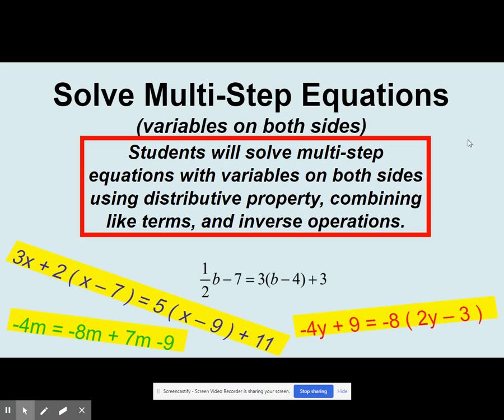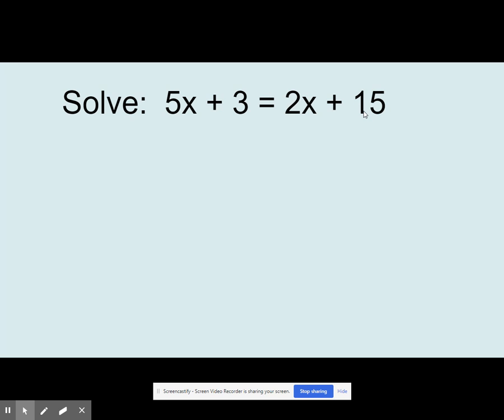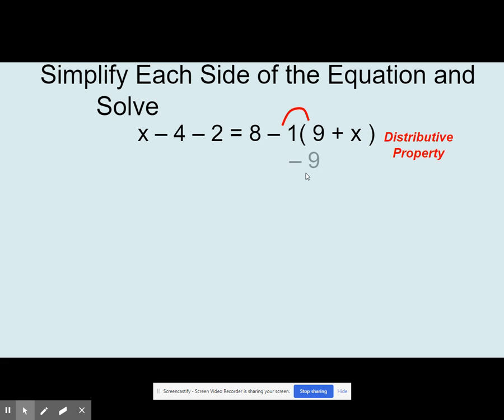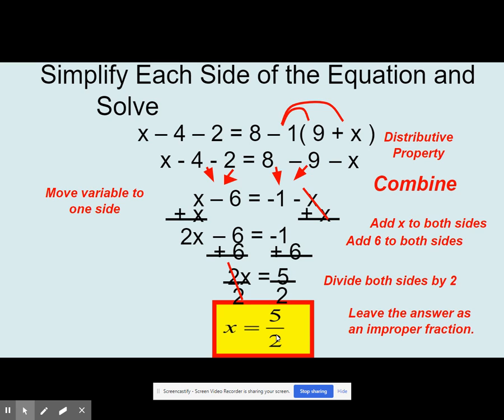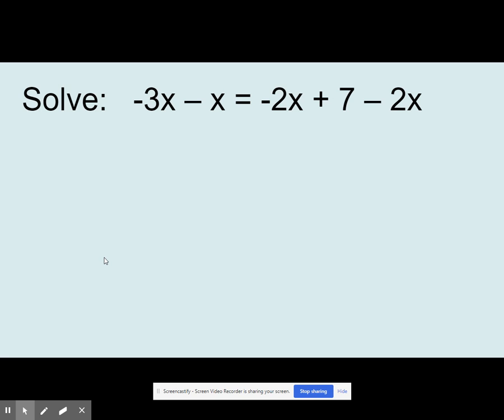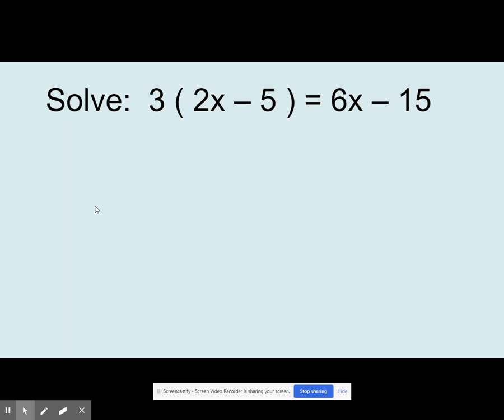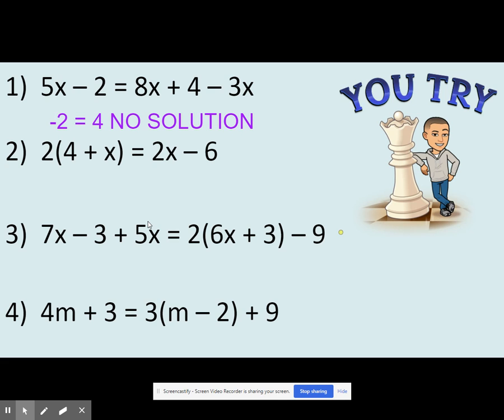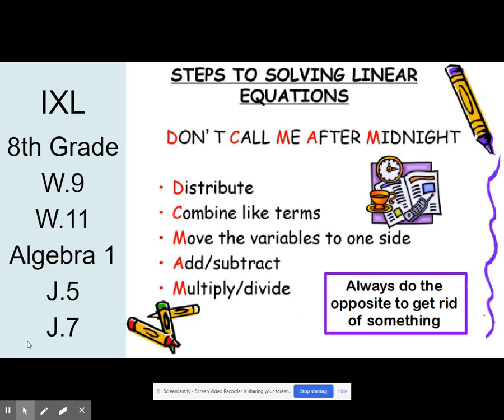Multi-Step Equations Notes